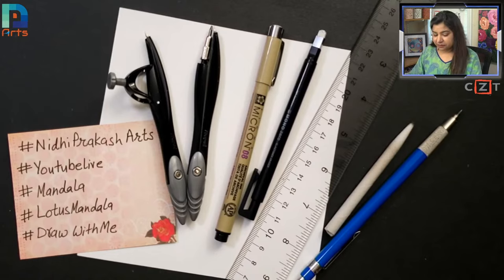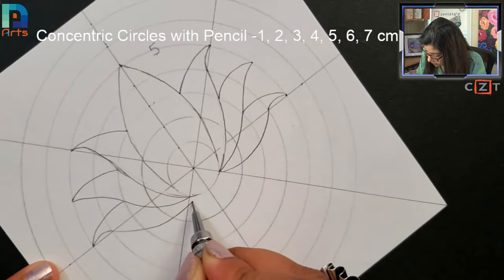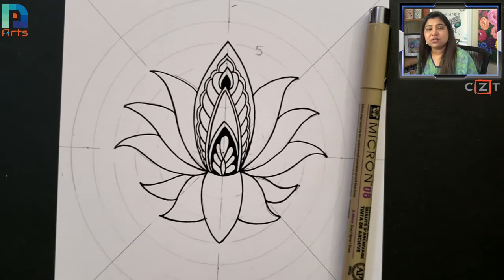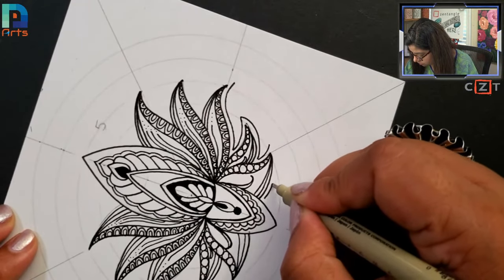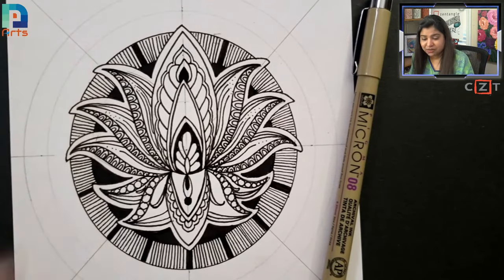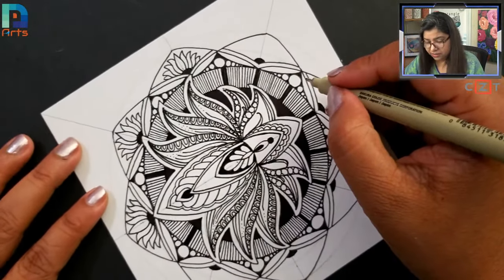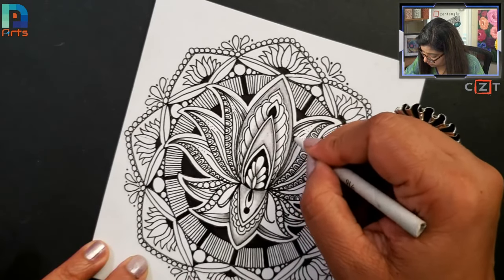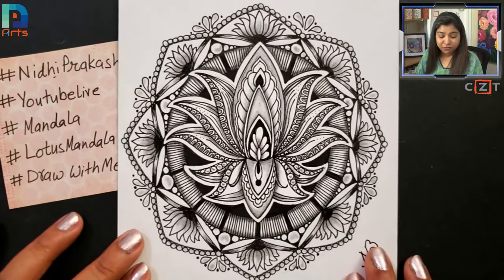MANDALA / ZENDALA Art - Live - Draw with Me - MandalaNPA025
Join me for a Meditative Art Therapy session with Mandala drawing. Work along with me and chat with me.
MANDALA / ZENDALA Art -  Live - Draw with Me - Art Therapy Session by CZT
Materials required:
- Drawing Sheet or Printer Paper
   (Please draw a 6” x 6” square on your drawing sheet prior to the session)
- Black Marker Pen
- Compass and Protector
- Pencil and Eraser
- Blending Device - Q-Tip (Earbud) or Blending Stump
- Cello bags 6X9 to keep safe your tiles

Thanks for joining and chatting with me. Here is the link to share your artwork with me at FB post